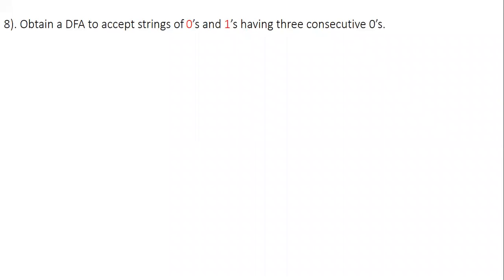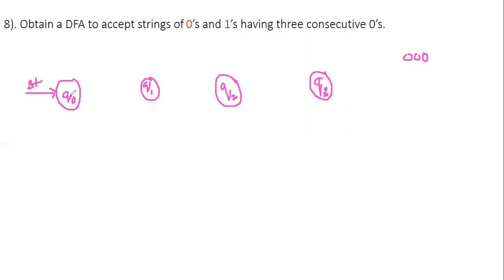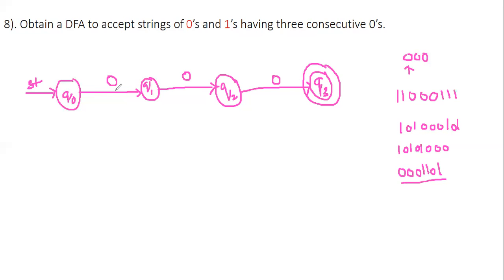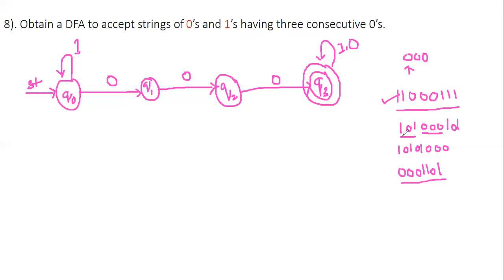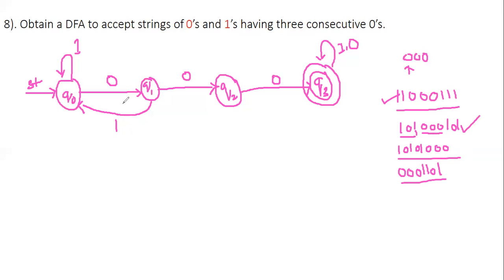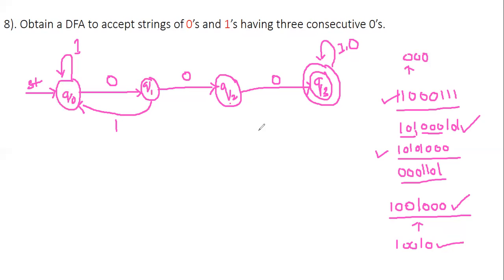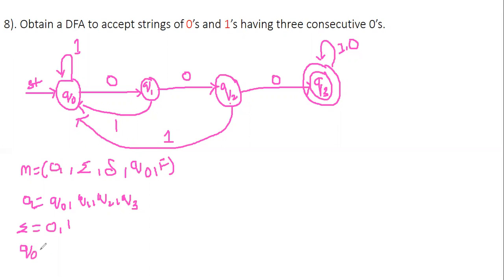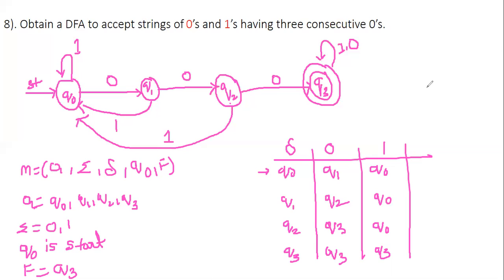DFA PROB8/MOD1/ATC 18CS54